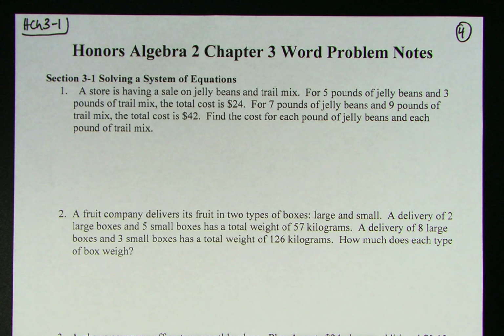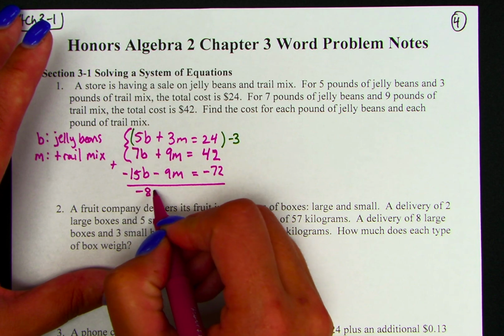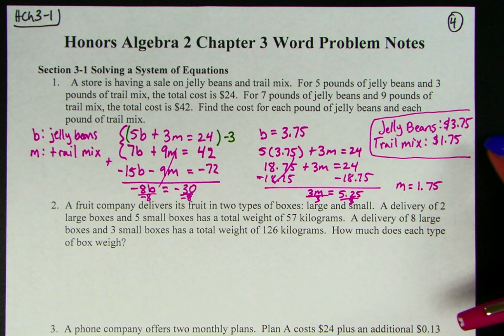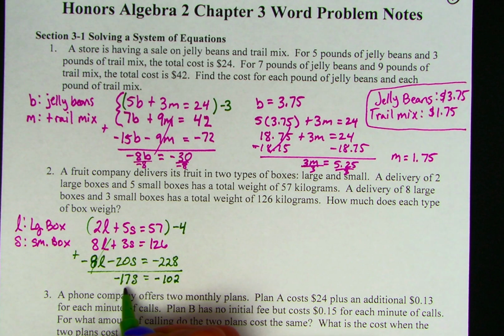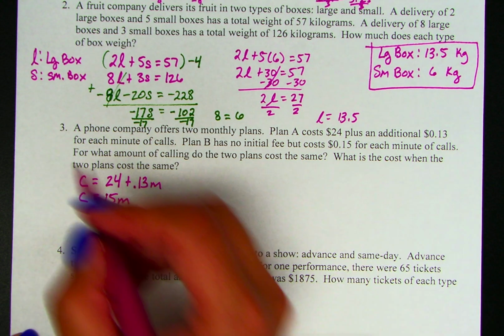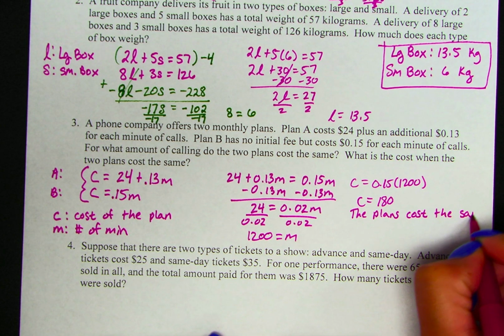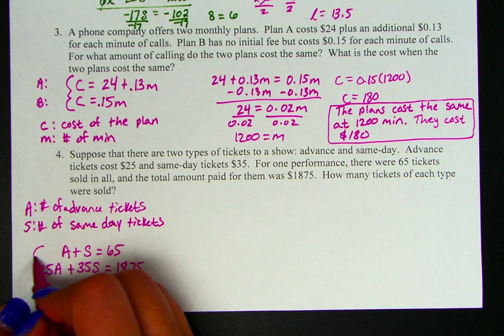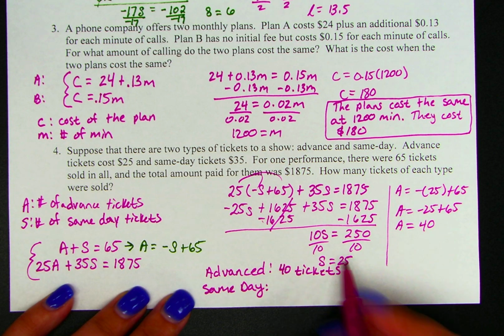Honors Ch3-1 Part E - Story Problems #1-4